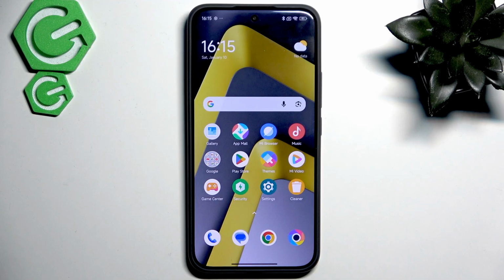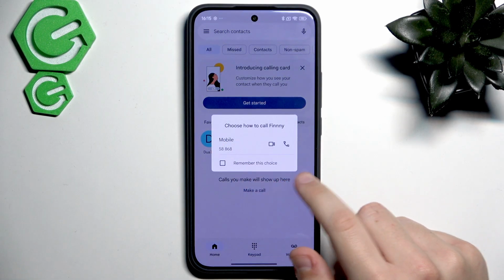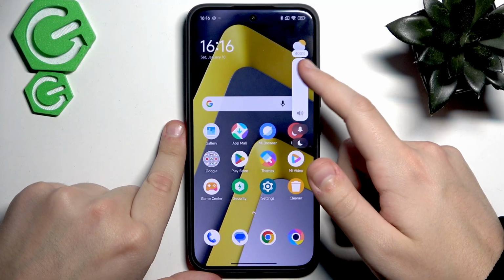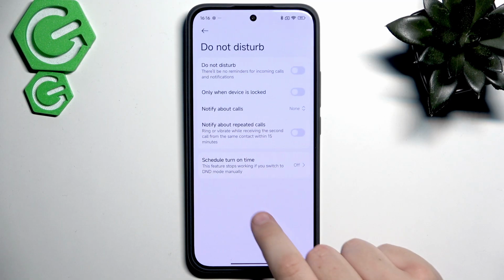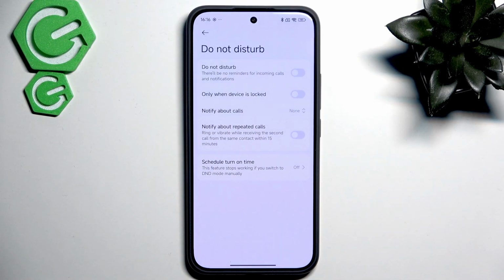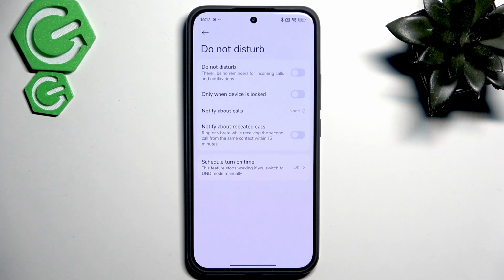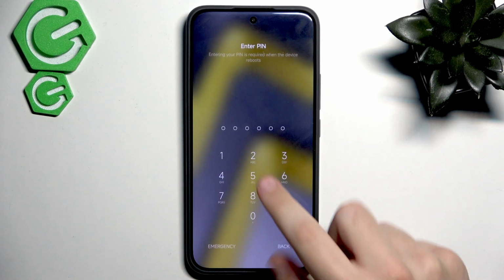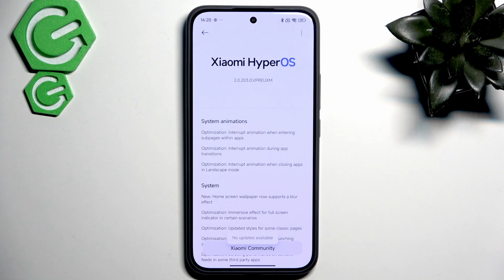POCO M8 Pro 5G – Fix Low Volume (Speaker & Call Volume)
In this video we show how to fix the low volume problem on your POCO M8 Pro 5G. You will learn simple, practical steps to restore normal sound for calls and media: how to change call volume during an active call, boost media volume in Sound & vibration, disable Do Not Disturb, clean speaker grills, restart the phone properly, and check for HyperOS updates. These quick checks cover both hardware (speakers/earpiece) and software (settings, updates) causes so you can get louder, clearer audio on your POCO M8 Pro 5G.

How to fix low volume on POCO M8 Pro 5G?
How to increase call volume on POCO M8 Pro 5G?
How to update HyperOS on POCO M8 Pro 5G?

0:00 Intro – what we will fix
0:07 How to adjust call volume (only during an active call)
0:31 How to adjust media volume and use volume boost (400%)
0:51 Sound & vibration settings – adjust volume there
1:00 Disable Do Not Disturb to restore notifications and sounds
1:11 Clean speaker grills – check for dirt or blockage
1:37 Restart the phone (power + volume up, swipe down to reboot)
1:58 Check for software updates in About phone → HyperOS
2:31 Outro and final tips